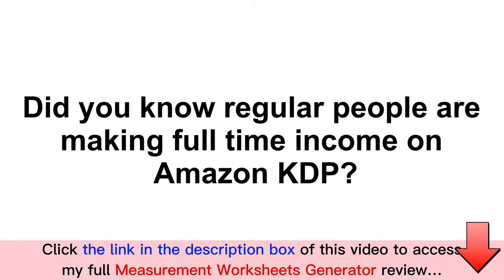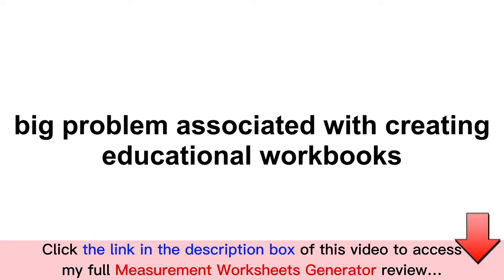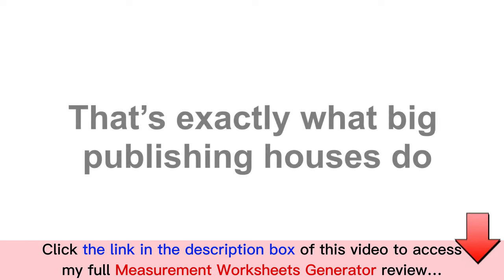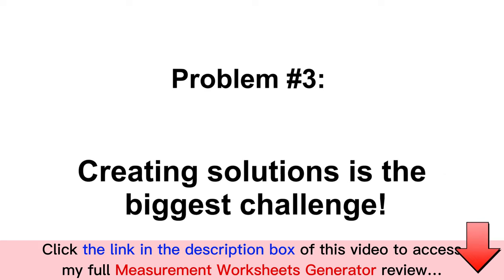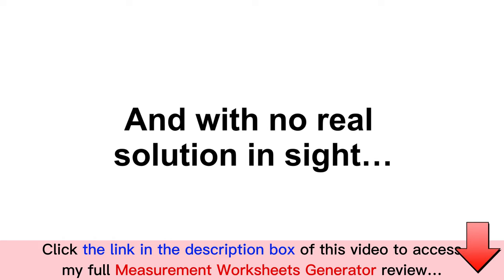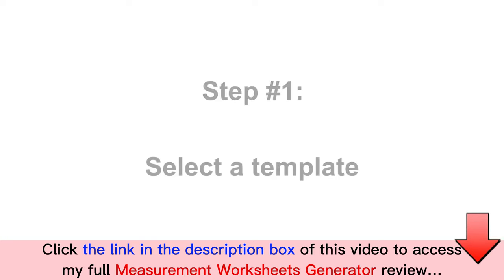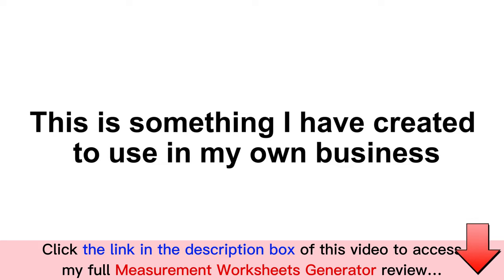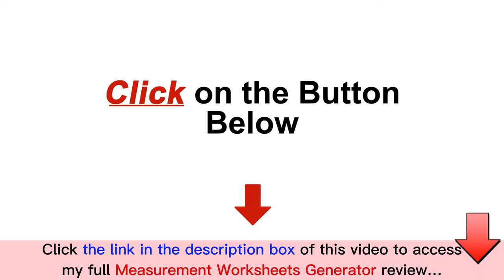Measurement Worksheets Generator software review | Demo | Huge Bonus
👉  Click here to check the Measurement Worksheets Generator software:
👉 Read my Measurement Worksheets Generator review with Huge Bonuses and all the information you need
What is a Measurement Worksheets Generator?
Measurement Worksheets Generator is a 5-in-one tool that helps you easily create lots of kindergarten measurement workbooks. This allows you to make money quickly in a field that not many independent publishers are in!
For all details, please click the link above to check my full Measurement Worksheets Generator review.
Thanks again!